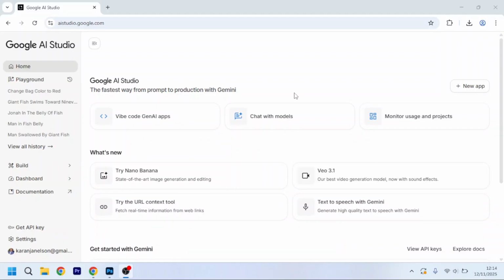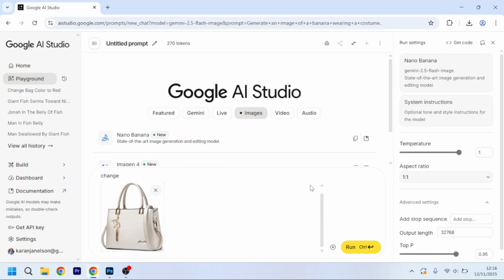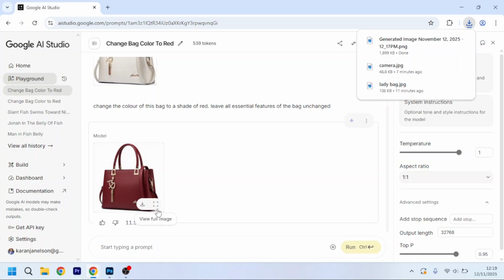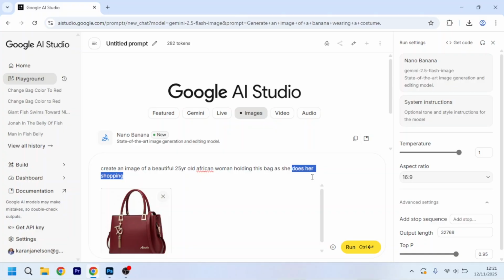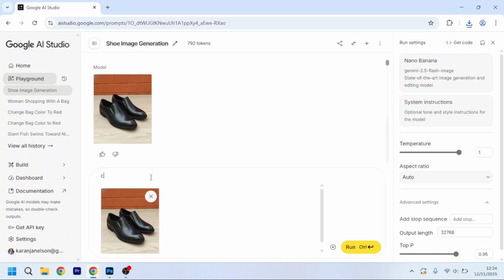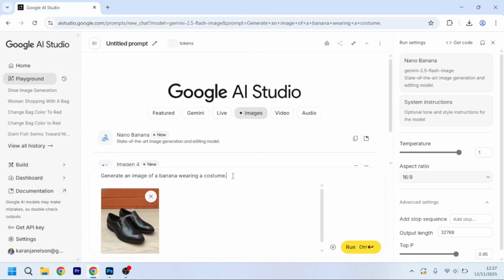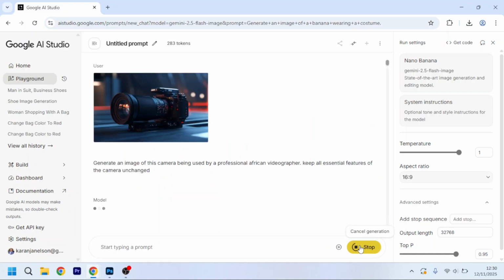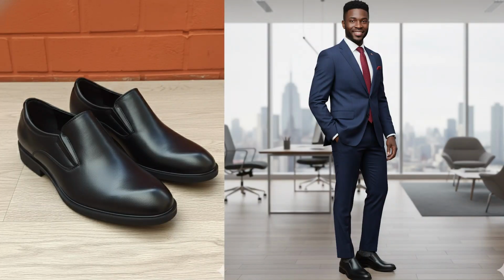How Small Businesses Are Using AI to Crush the Competition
Discover how small businesses are leveraging the power of artificial intelligence to stay ahead of the competition. From film production to music production, AI is revolutionizing the way companies create marketing content and develop media solutions. With the help of tools like Blender, Unreal Engine, After Effects, and Premier Pro, businesses are able to produce high-quality content that rivals that of larger corporations. Adobe's suite of creative tools is also being utilized to create stunning visuals and captivating stories. The integration of AI in content creation is not only streamlining the process but also enabling small businesses to focus on lifelong learning and adapting to the ever-changing landscape of the film industry. Heygen AI and other innovative technologies are being used to create personalized avatars, such as Nano Banana, that help businesses connect with their audience on a deeper level. Whether it's TV adverts, documentary production, or small business product photography, AI is playing a crucial role in helping companies succeed. Tune in to learn more about the exciting ways small businesses are using AI to crush the competition and stay ahead in the world of media production.